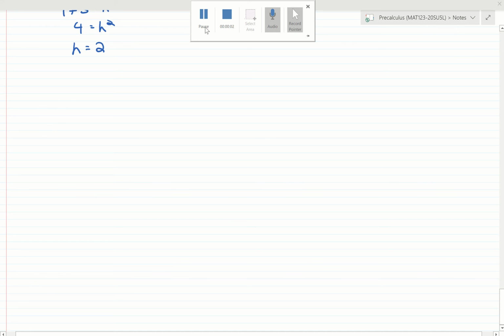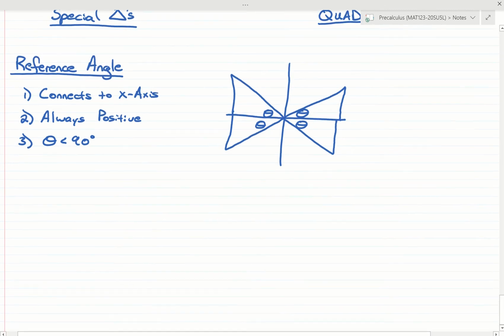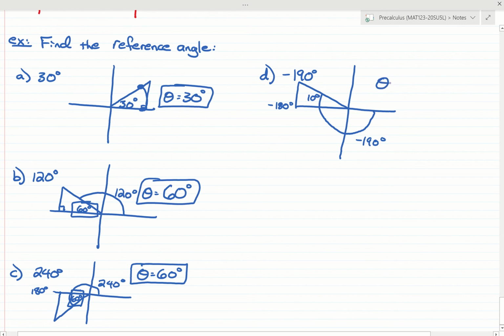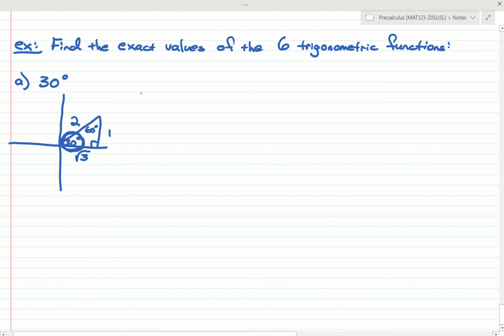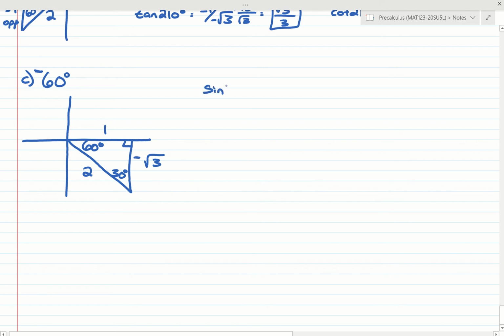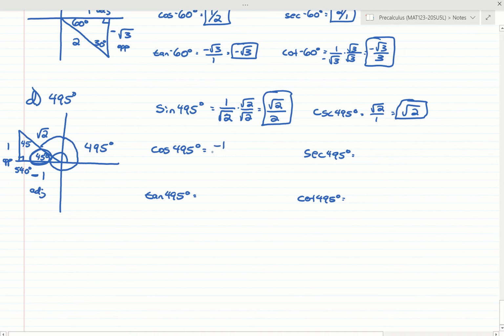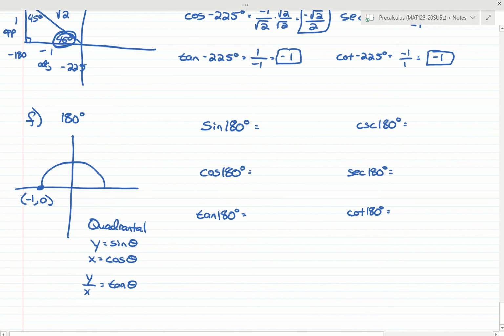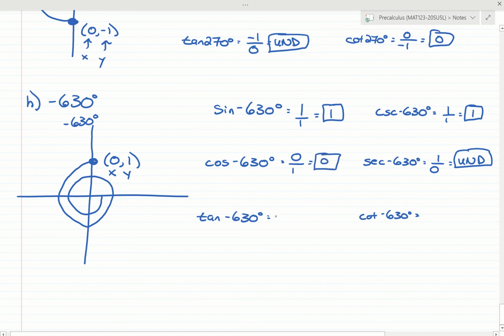5.3 - Trigonometric Function Values and Angle Measures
5.3 - Trigonometric Function Values and Angle Measures